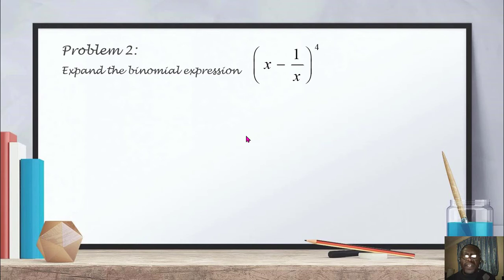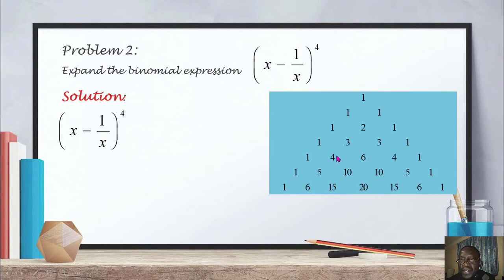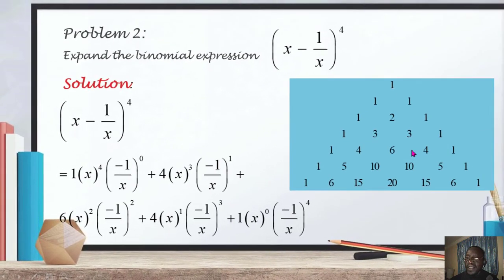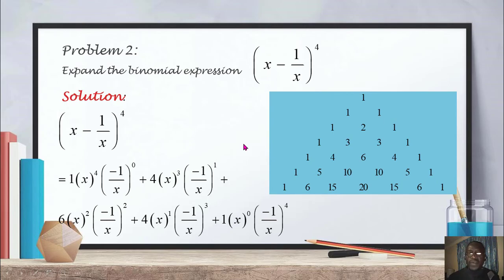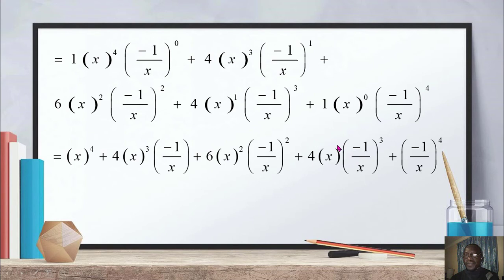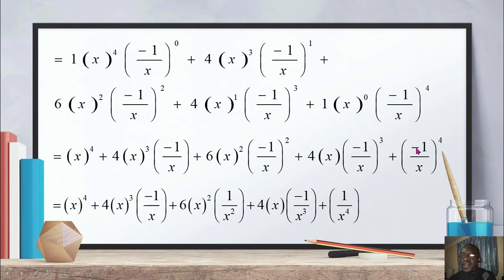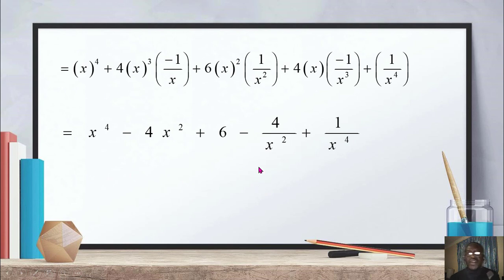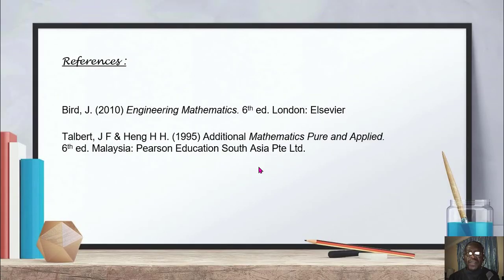The Pascal's Triangle Example 2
The Pascal's triangle is a triangular arrangement of numbers that gives the coefficients in the expansion of any binomial expression.